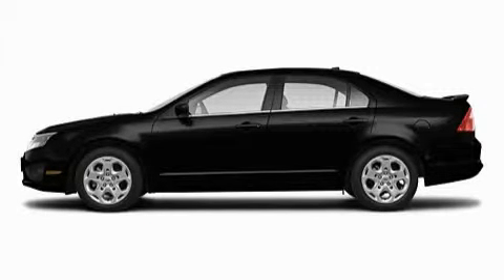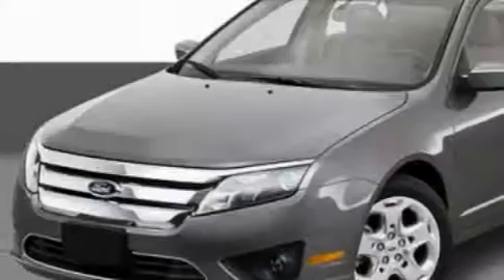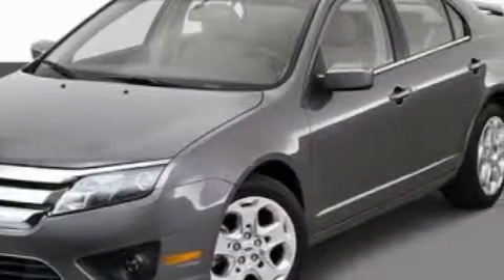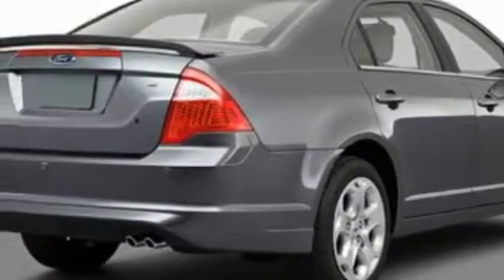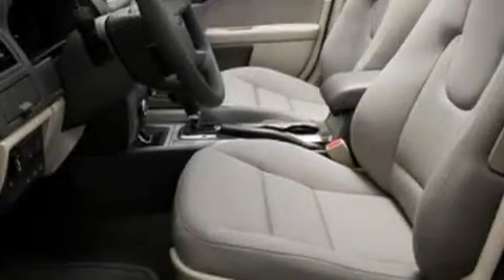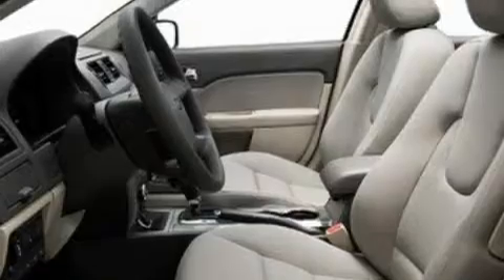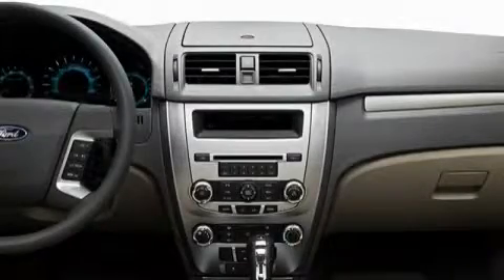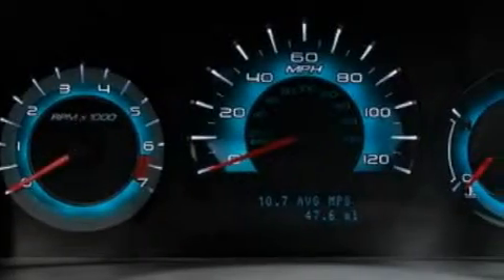2010 Ford Fusion Imlay City MI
Year: 2010
 Make: Ford
 Model: Fusion
 Engine: 2.5L I4

 Exterior: Black